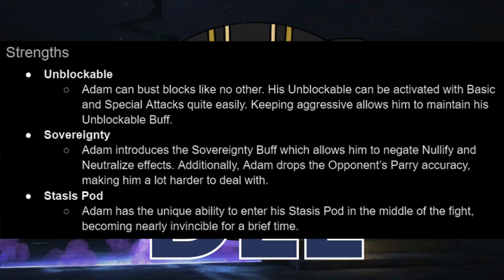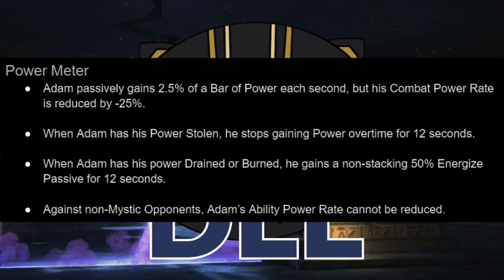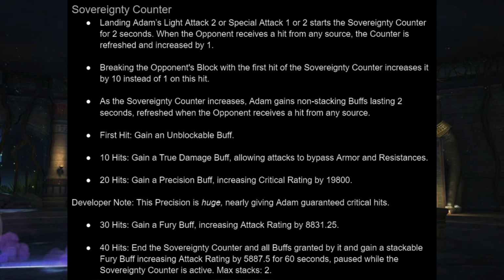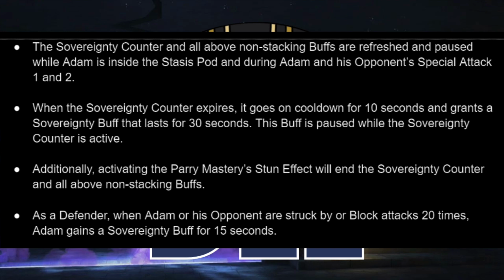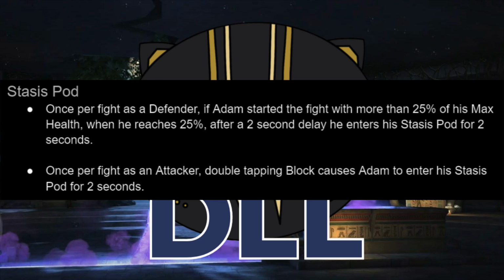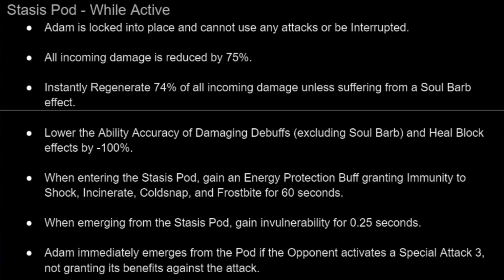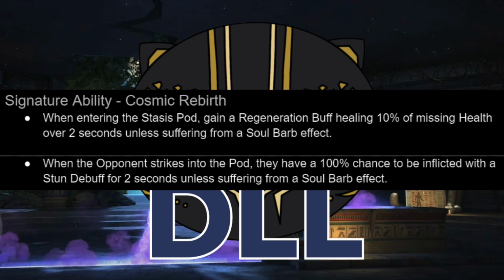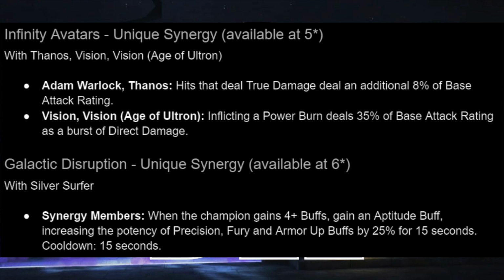Adam Warlock: Champion Spotlight with Context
Let's talk about this flashy new cosmic brawler.

00:00 Intro
00:22 Strengths and Weaknesses
03:18 Power Meter
04:36 Sovereignty Counter
11:55 Sovereignty Buff
14:38 Stasis Pod
18:57 Special Attacks
21:32 Signature Ability
23:30 Synergies
25:33 Conclusion

I also do have a PayPal for direct contributions, if you so choose.